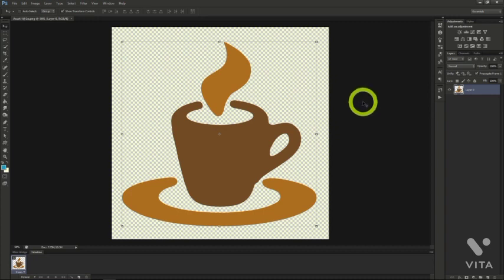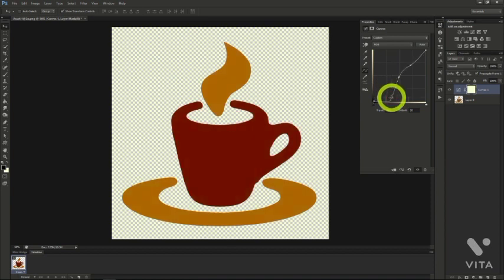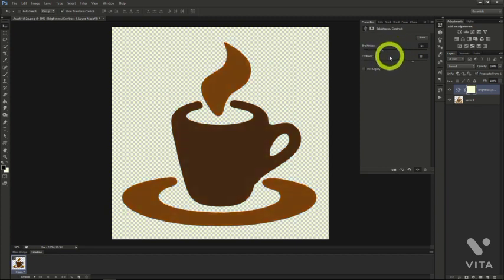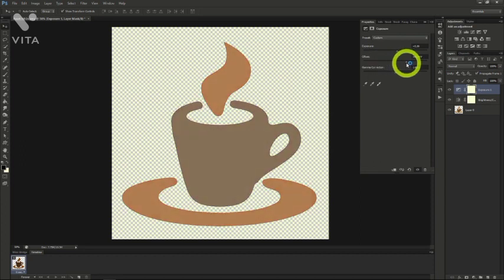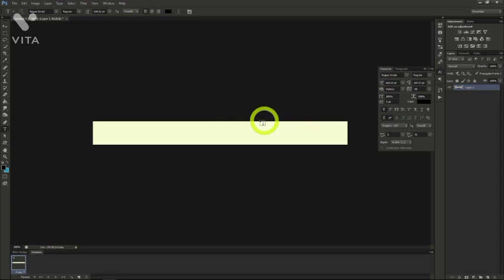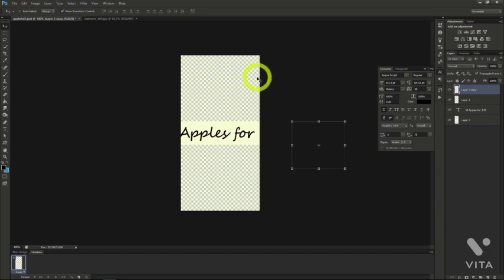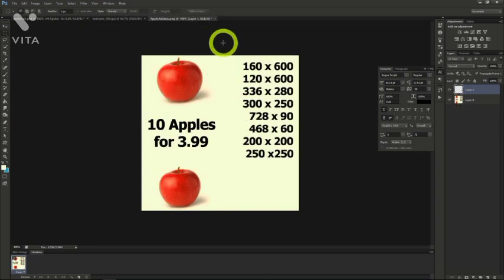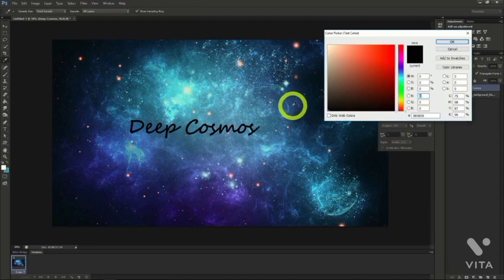Graphics and Designing Part- 01